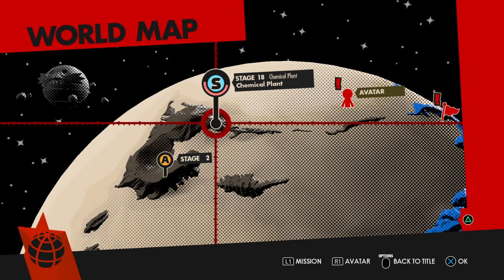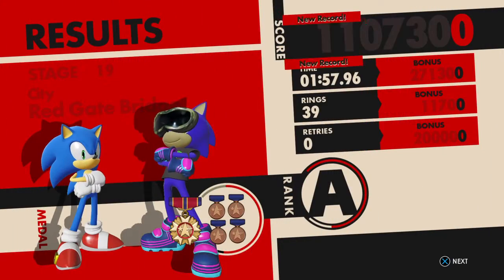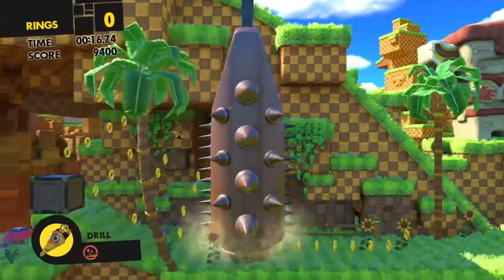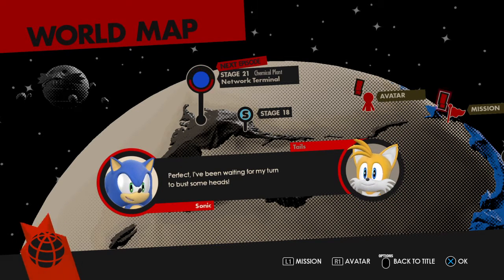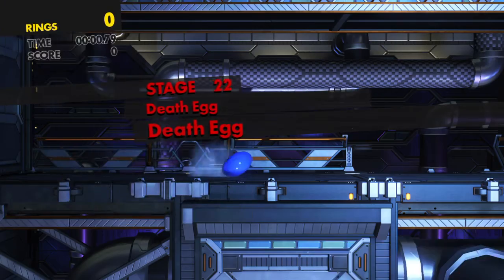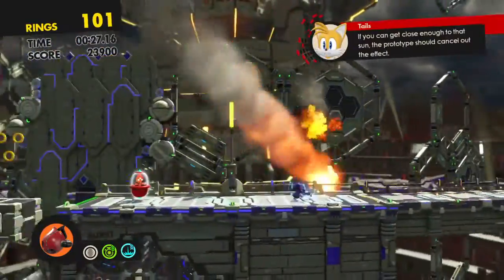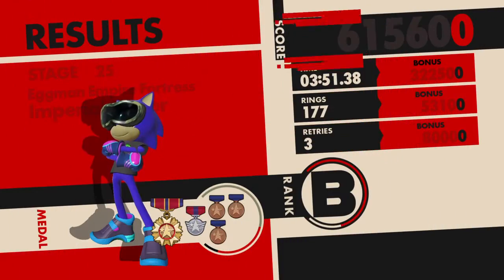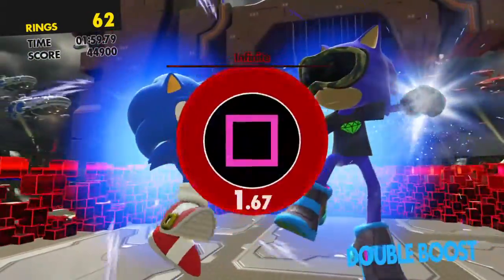SONIC FORCES Playthrough Part 4 - D Man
Welcome back to the Playthrough.
After the events of part 3, Tails comes up with a plan to weaken the Phantom Ruby.